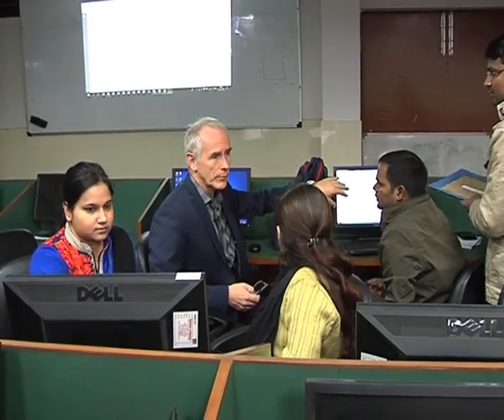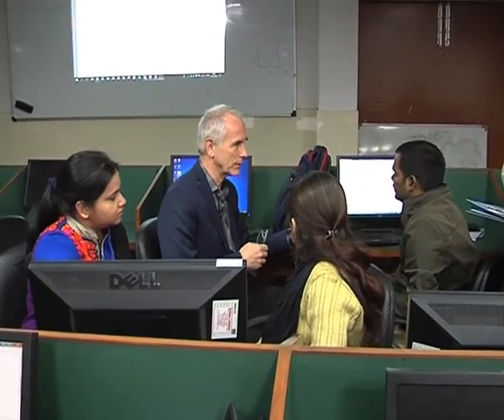GIAN Course (174028C02) Lecture 6: Climate Change-Data Sources and Data Preparation